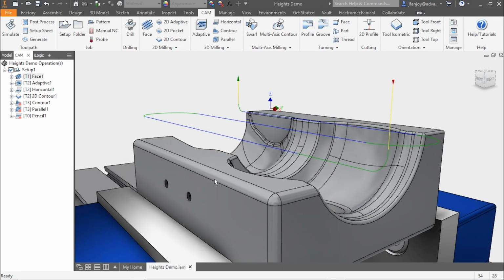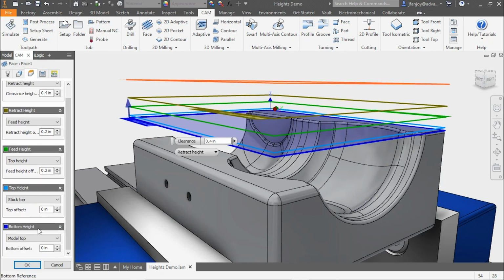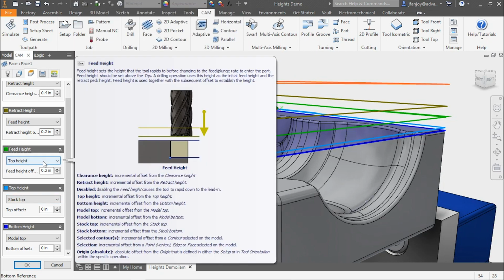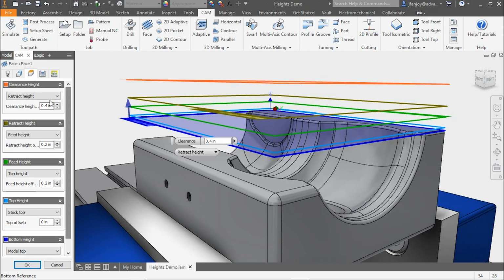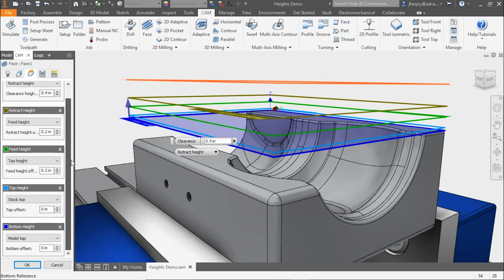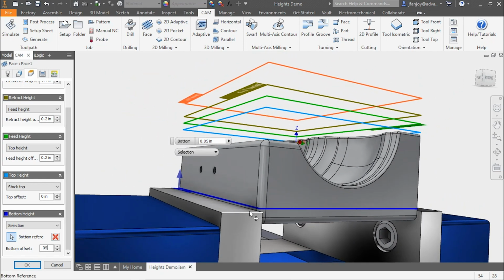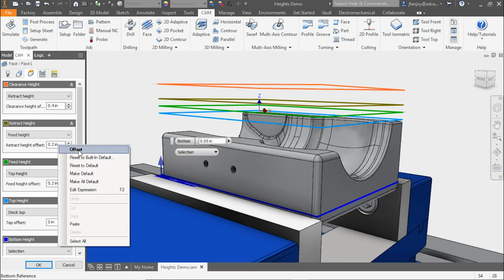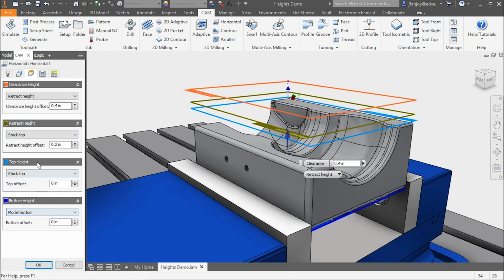Inventor HSM QUICK TIP: Heights Deep Dive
Take a look at the different options in the Heights Tab, and learn how you can control your toolpaths using references, offsets, and expressions.